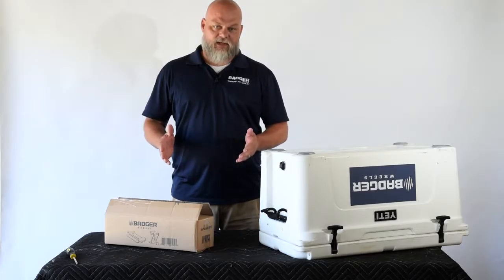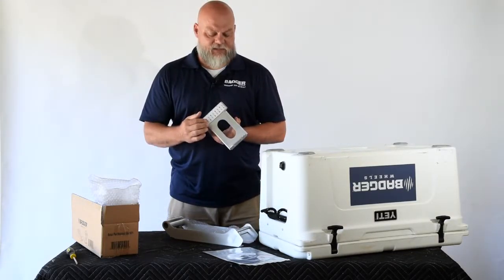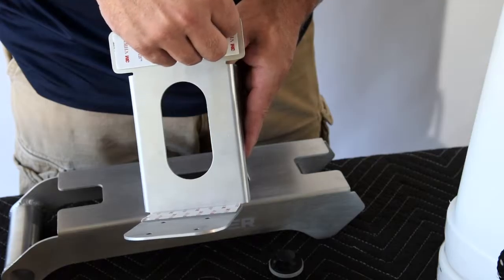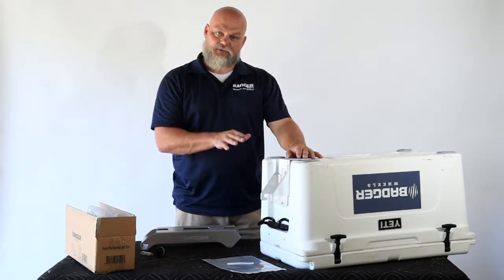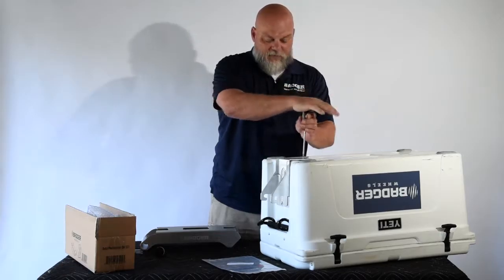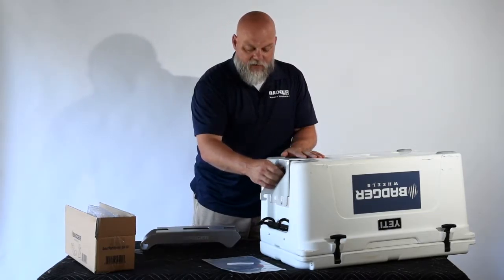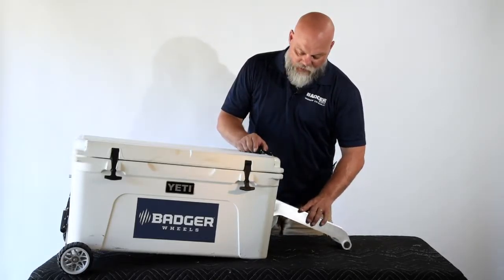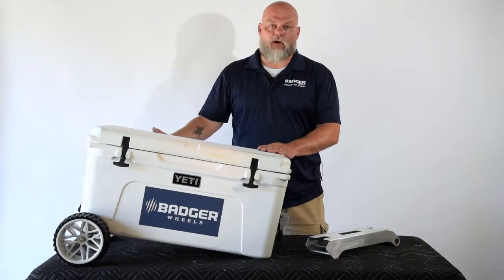Badger Wheels Handle Assembly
How-to video for installation and use of Badger Wheels new handle assembly and stand.